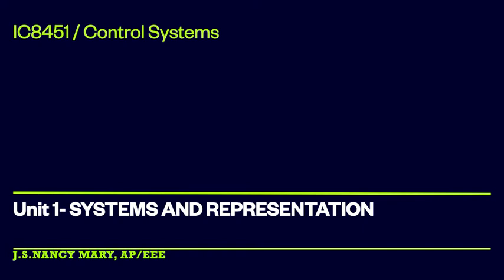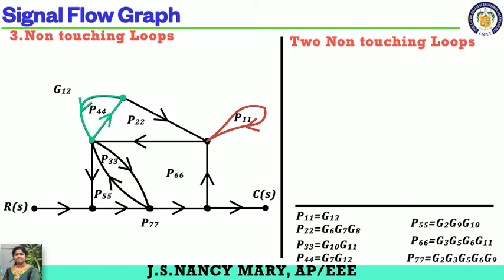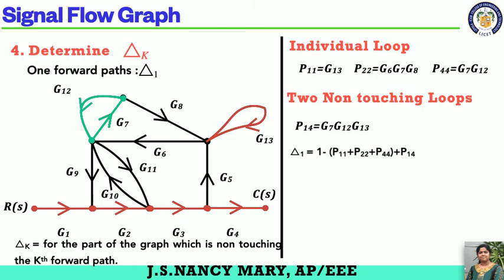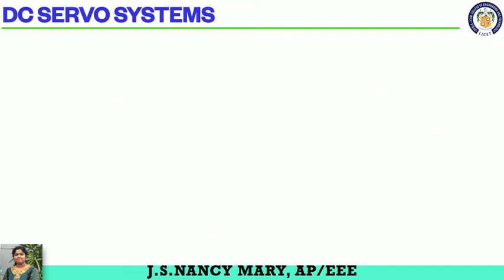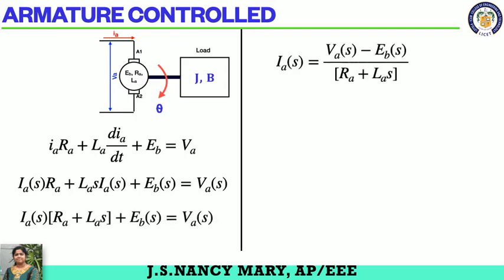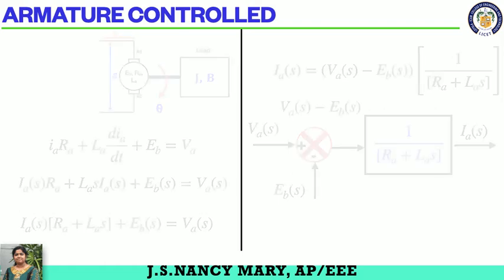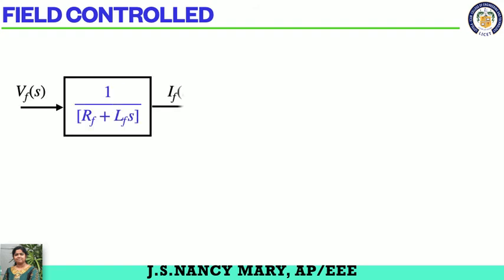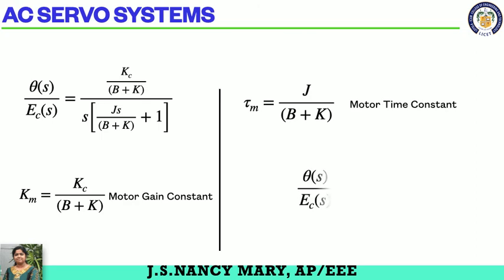Control Systems SFG & Servo Systems 27 FEB